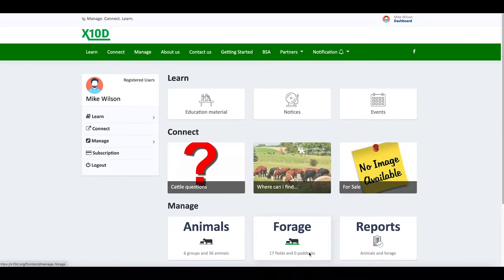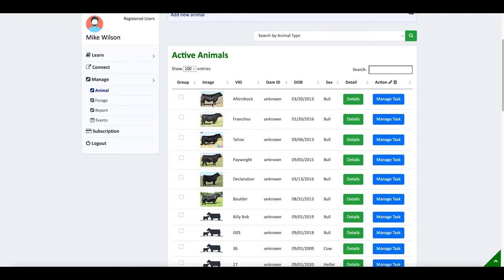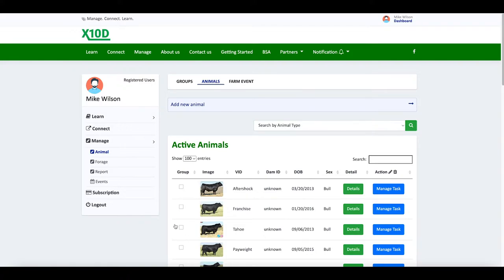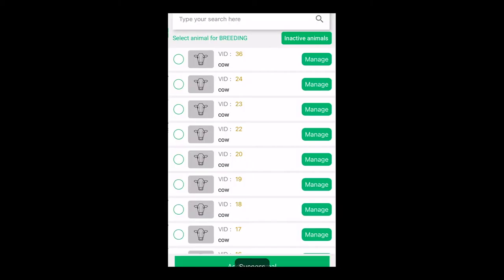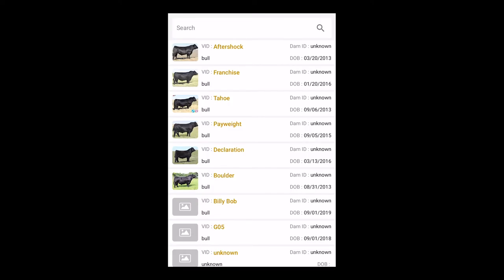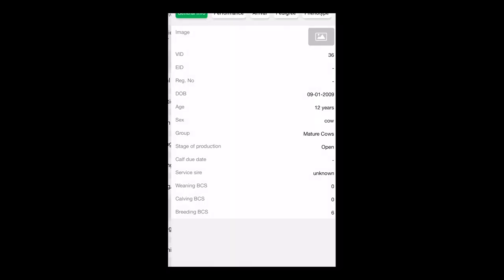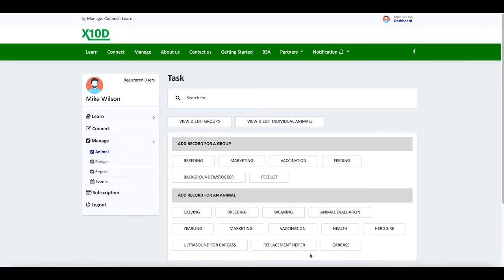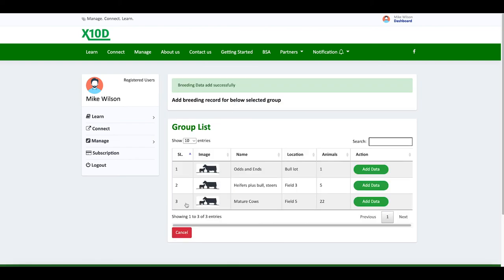Entering breeding data for a herd using a PC and an iPhone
In this video, Dr. Les demonstrates a method to enter breeding data on animals that had previously be entered into the data set. These animals included the mature cows, the natural service sires, and AI sires. Data entry takes less than 30 seconds once the farm has been entered into the database.